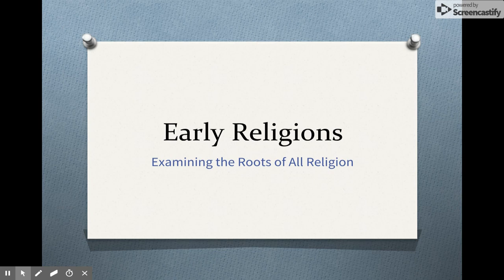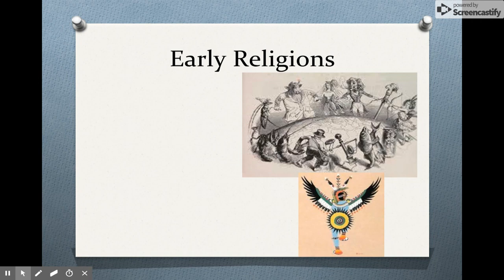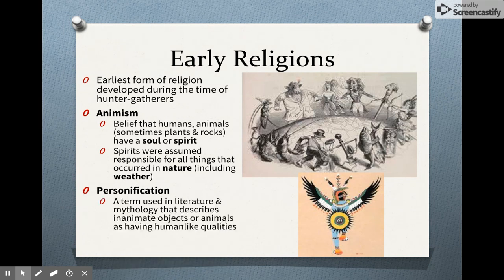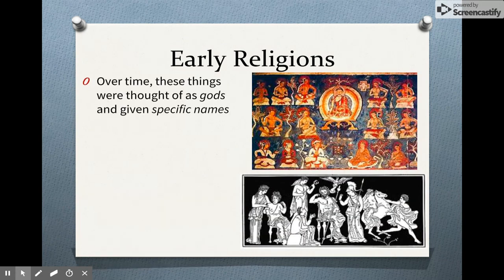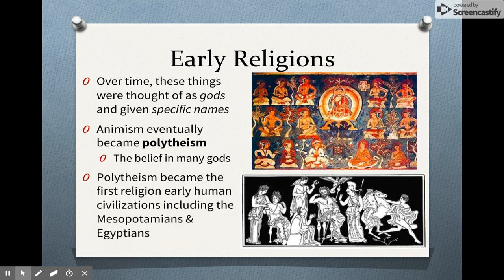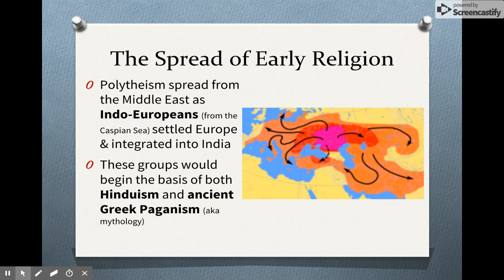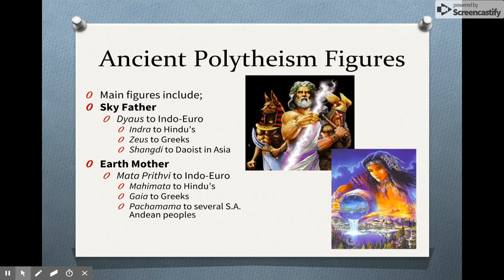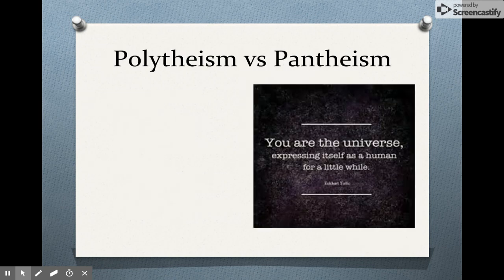Dec 11, 2018 10:07 PM